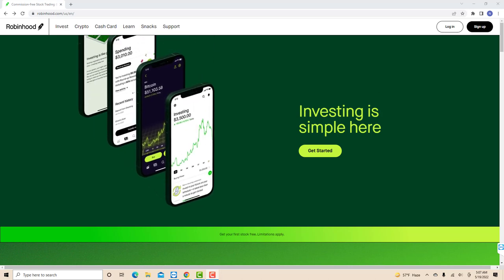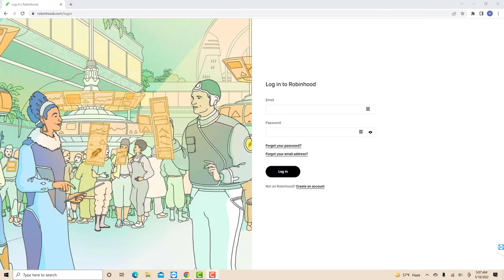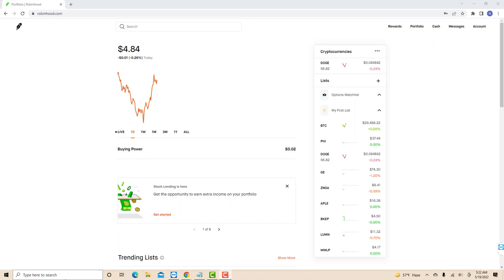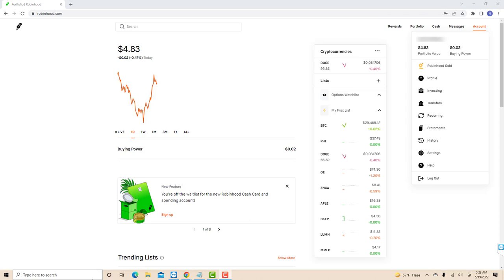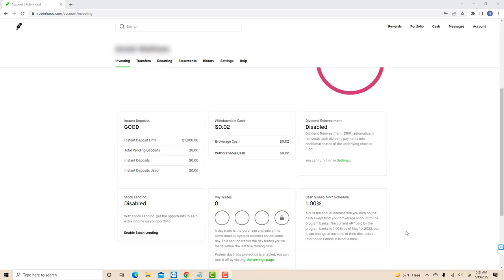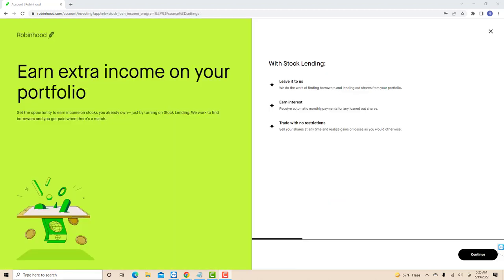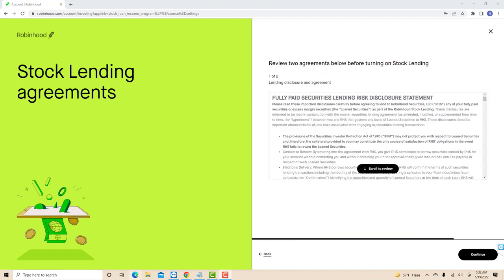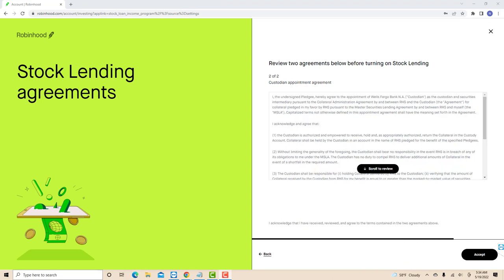How to Enable Stock Lending on Robinhood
Learn how to enable stock lending on Robinhood.